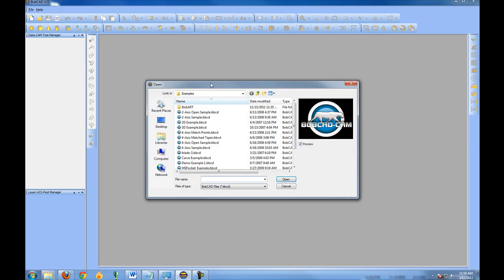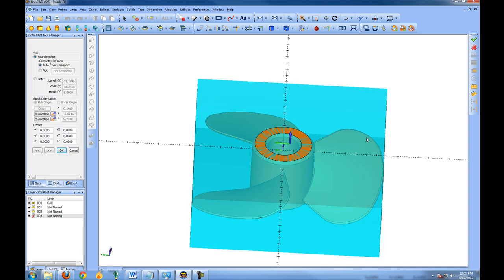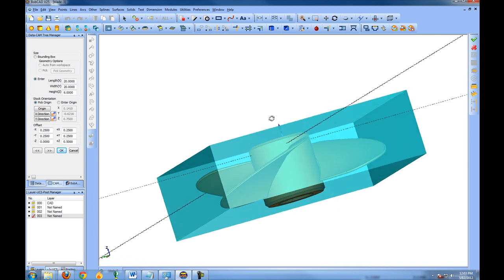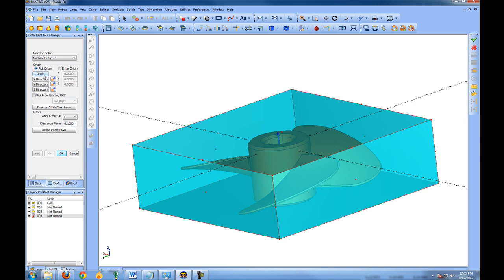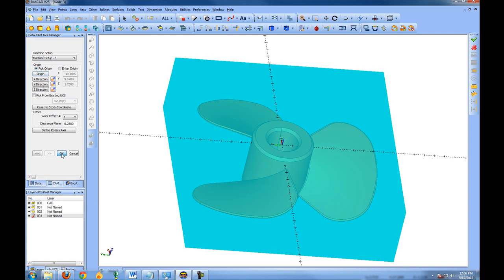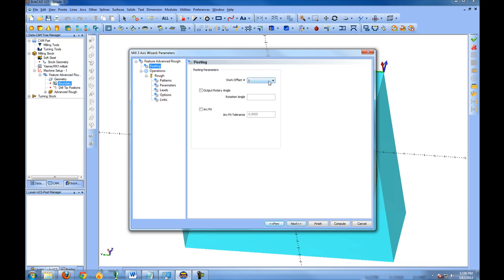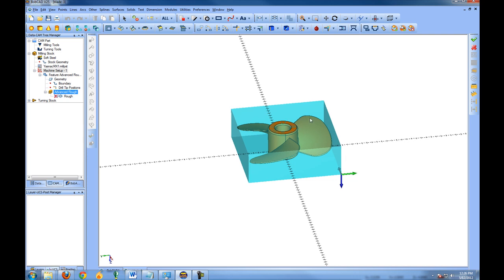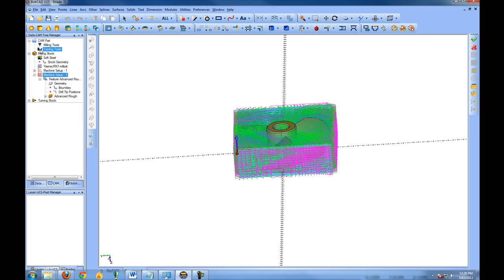Video 6 - The Stock Wizard for Mill Router Plasma Laser & Water-Jet.avi